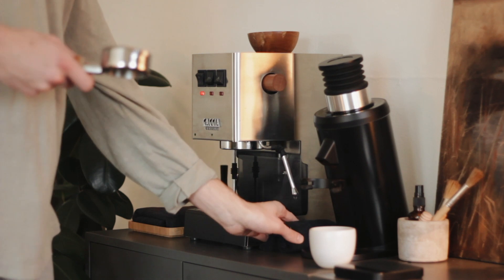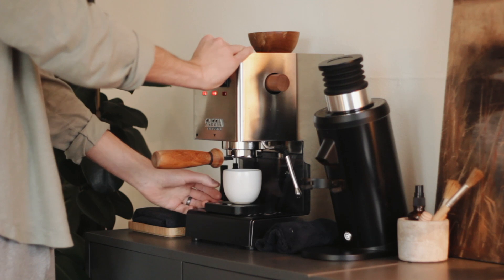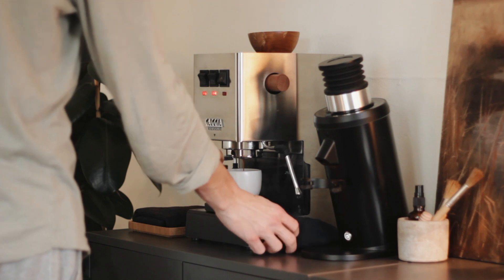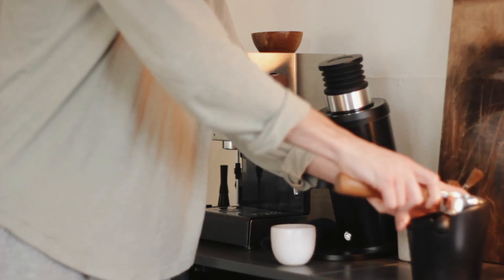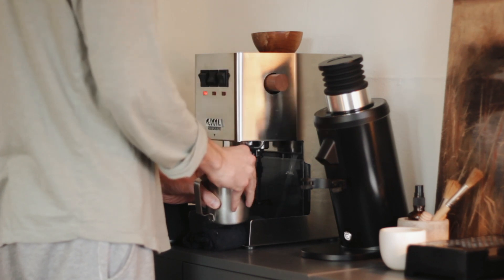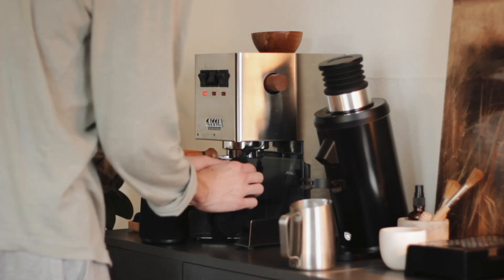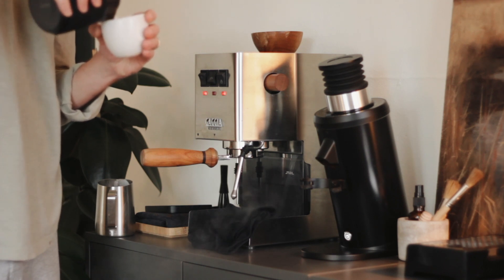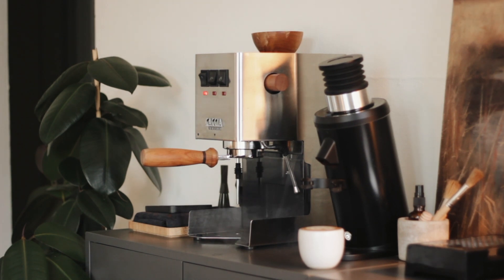Gaggia Classic Pro and turn DF64 Workflow / Vlog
Just another random video of me making coffee. Enjoy.

I'll try and be better about answering questions so ask away.